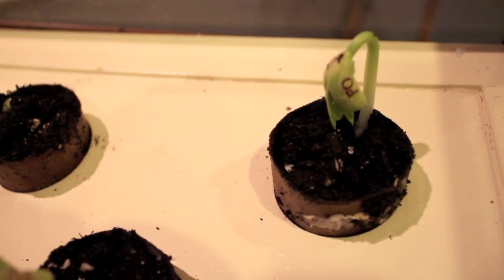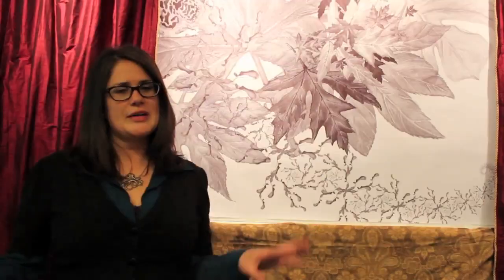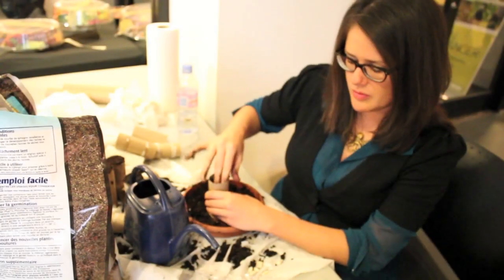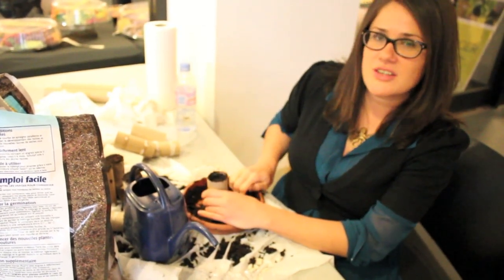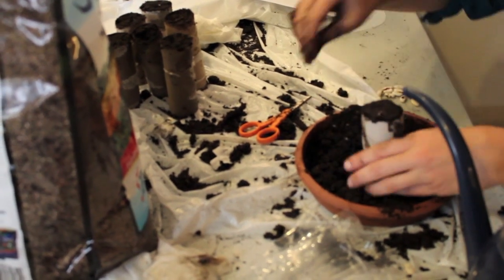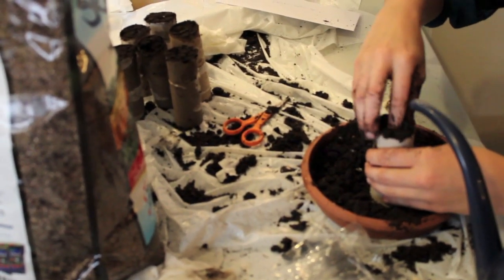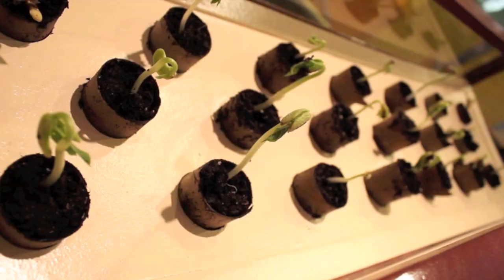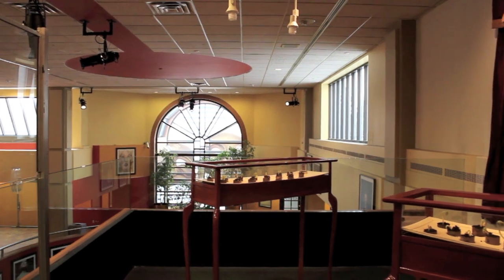The Uses of Enchantment - Erin Belanger Artist Interview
Calgary artist Erin Belanger discusses her magic beans project, free to the visiting public at EPCOR CENTRE's Ledge Gallery.

Visit her during these times:
May 3-21: Thursday, from 6-8 pm; Saturdays 11 am - 3 pm
May 22-26: Wednesday to Friday 6-8pm; Saturdays 11 am - 3 pm

Erin Belanger
The Uses of Enchantment
EPCOR CENTRE's Ledge Gallery (+15 level of Centre Court)
Dates: Thursday, May 3 to Sunday, May 27, 2012

By seeking to stimulate collective-memory through a short nostalgic narrative of the fairytale Jack and the Beanstalk, Calgary-based artist Erin Belanger showcases how a simplistic fable can operate on a deep level to reveal universal truths. Participants are encouraged to question what is truly of value to them by playfully bartering for some enchanted beans.

The Uses of Enchantment is a fun, interactive exhibition to remind people that magic does exist in the world. Through horticulture graffiti, Belanger investigates nostalgia, collections and the artificial as a means of access to collective-memory.

As part of its mandate, EPCOR CENTRE provides visual arts opportunities to the Calgary art community and showcases a wide variety of Visual and Media art forms with artists from diverse backgrounds.

Artist Biography:
Based in Calgary, AB, emerging artist Erin Belanger earned her BFA from Mount Allison University in Sackville, NB. A lover of all things Kitsch, Erin's theoretical and studio research is infused with a Victorian-influenced sense of theatricality, using humour and absurd imagery to playfully engage with themes of collecting, preservation and memory; anxiety, excess and obsession; imitation, the inauthentic, and the value of mass-produced versus hand-made objects.